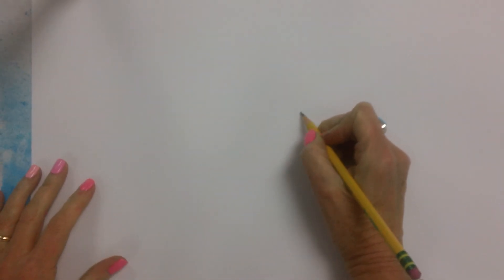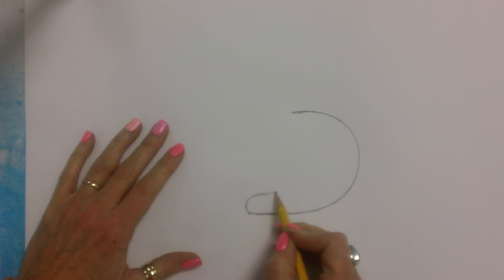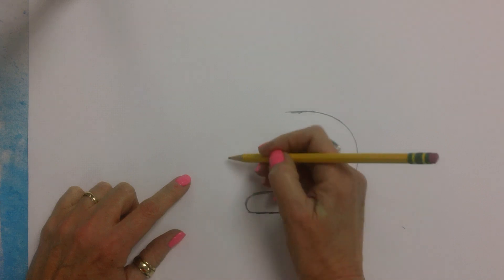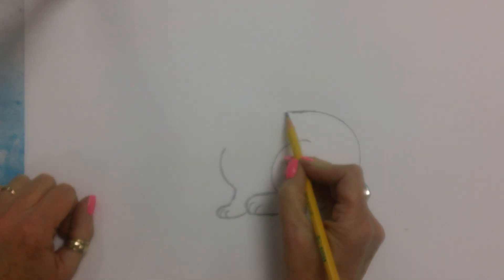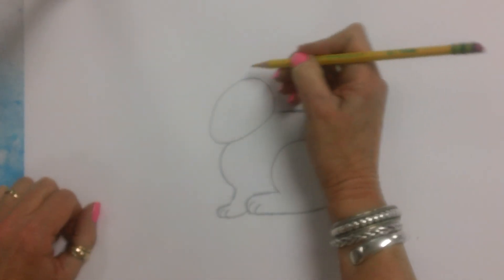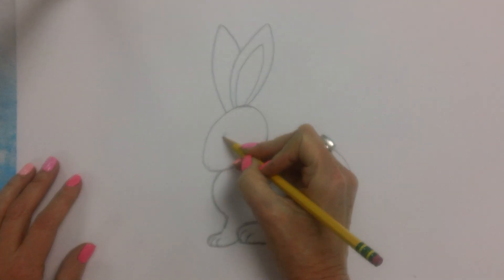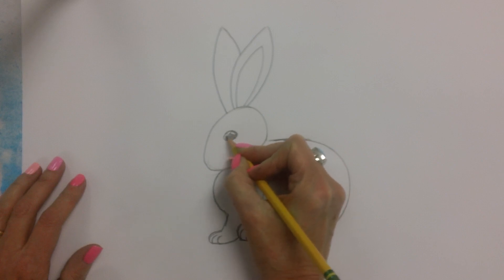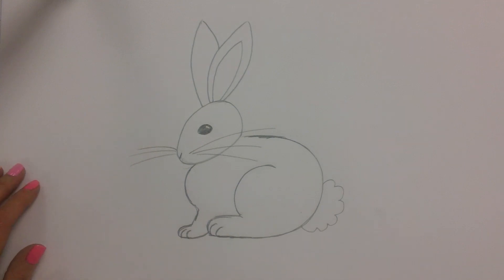Drawing a Rabbit